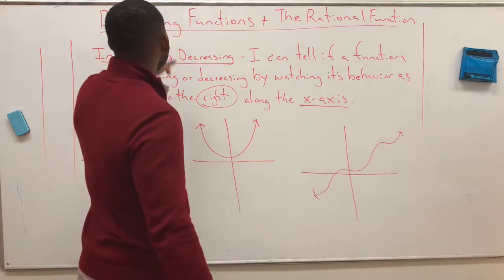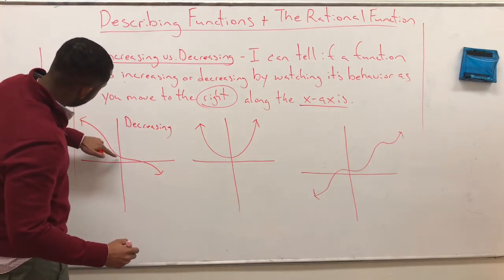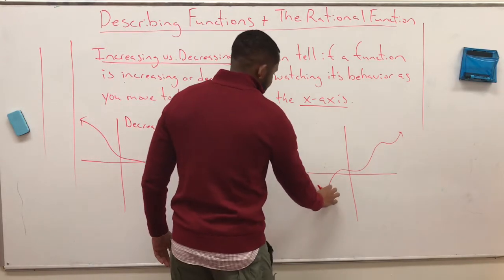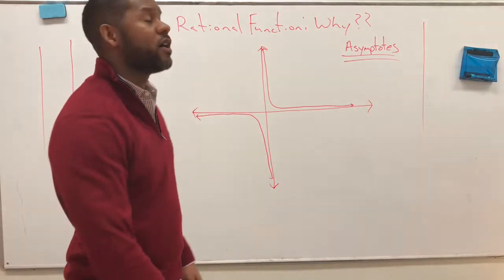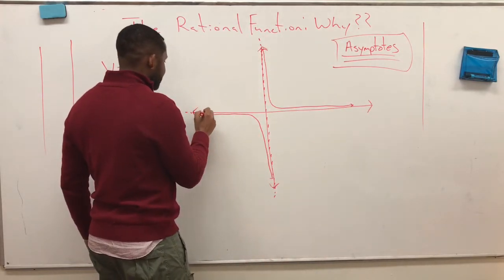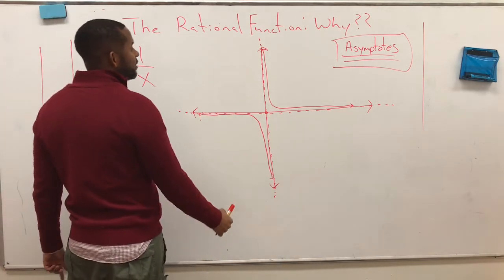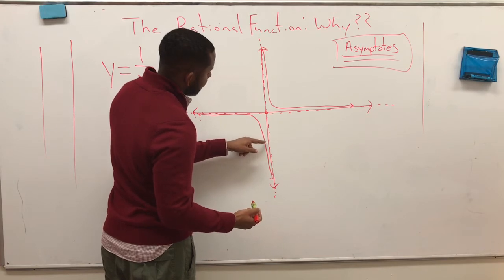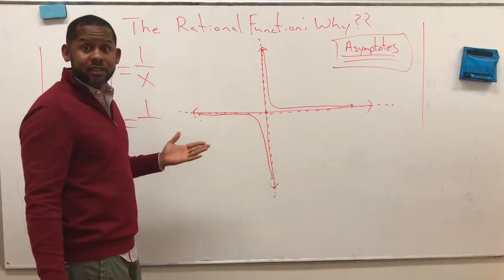Describing Functions and the Rational Function